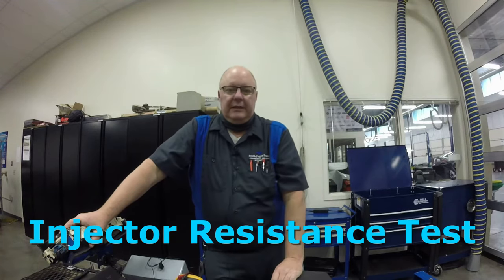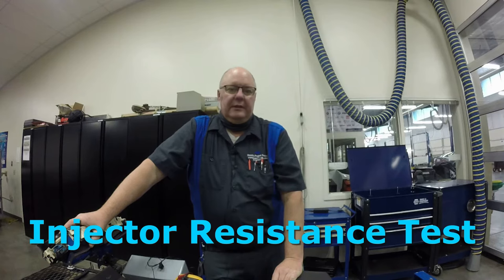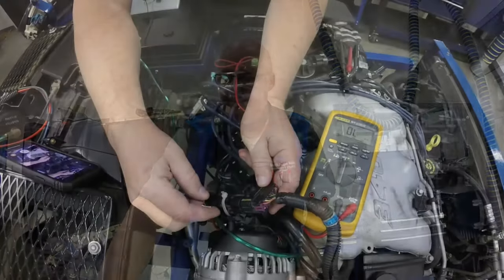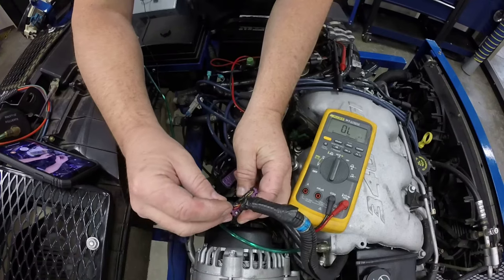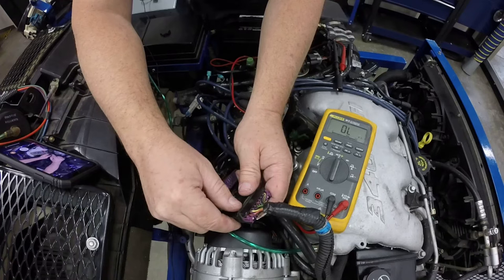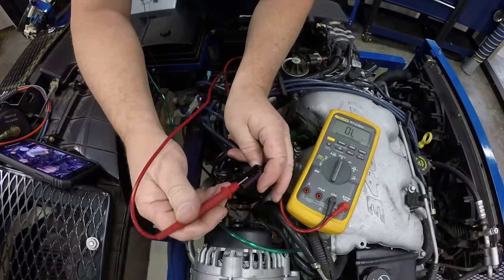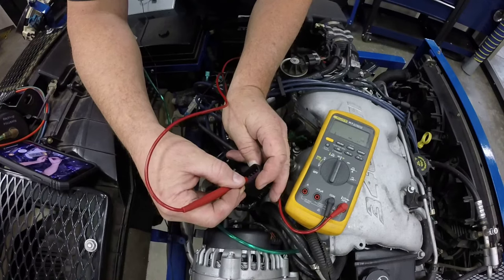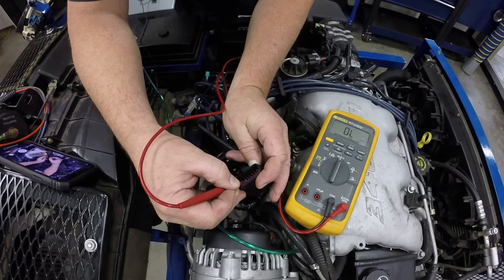Injector Resistance Test